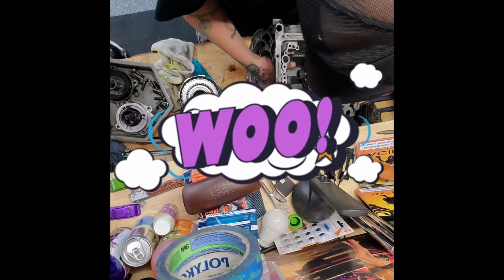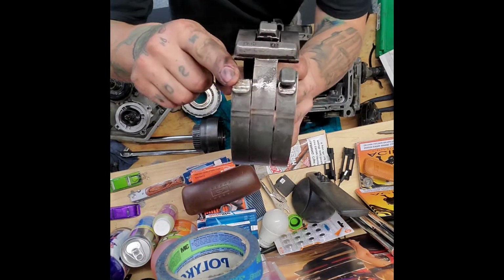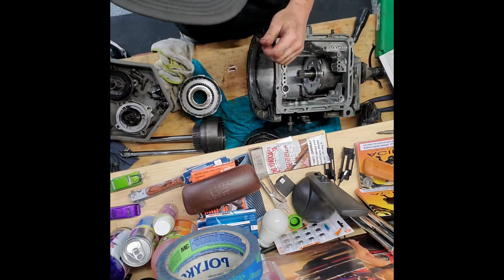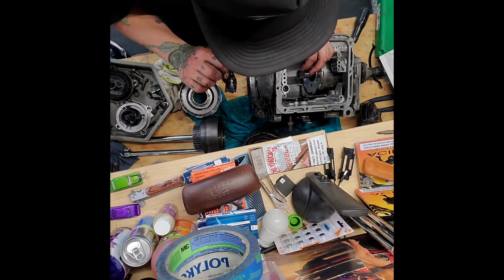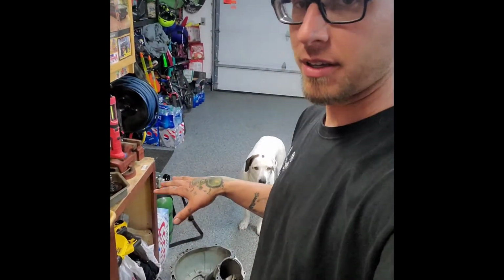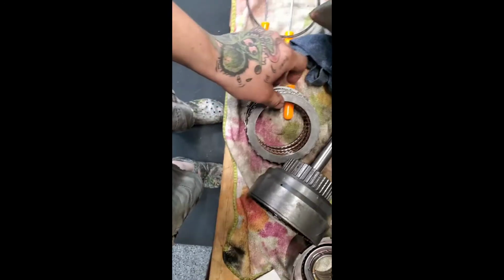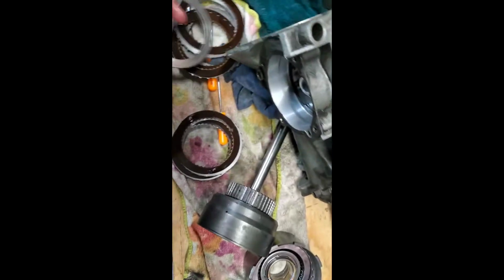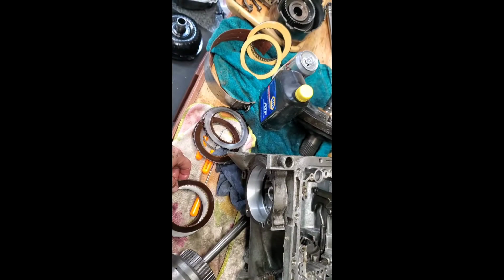C4 Transmission Rebuild (No Reverse Issue Discovered) '65 Ford Falcon Pt 1 of 2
Rebuilding my first ever transmission on my 1965 Ford Falcon. I am not an expert but I have had practice with many servo driven hydraulics in my career so "Challenge accepted!!!

EDIT: Waiting on the clutch compression tool to finish the job for part 2 video coming soon!